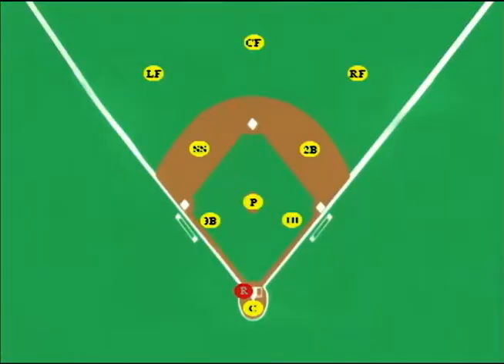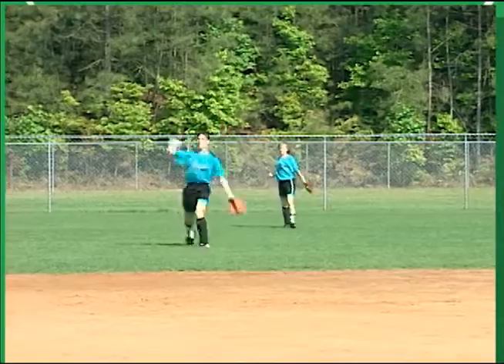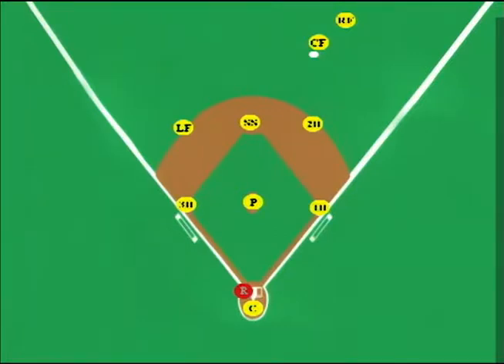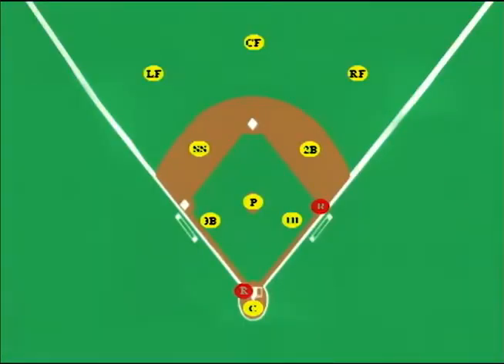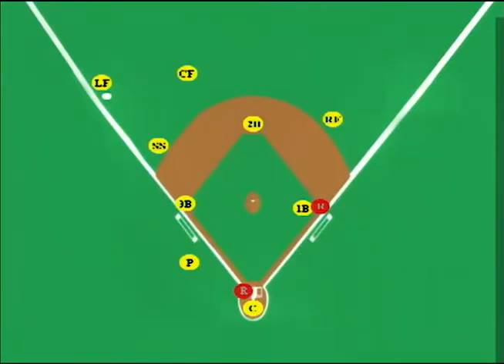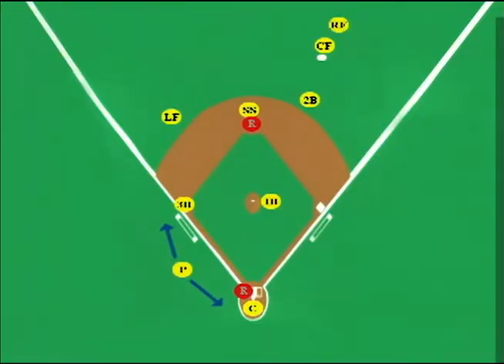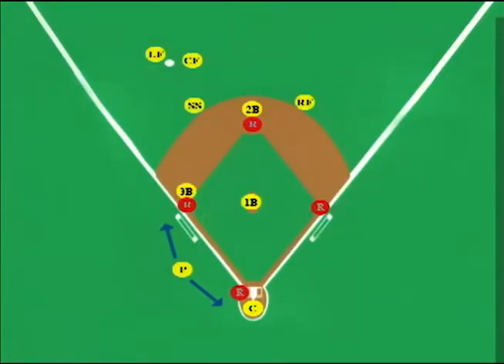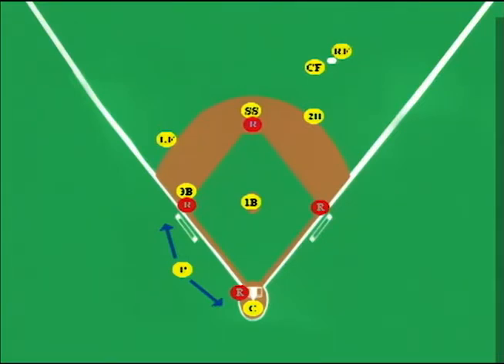sb29 07 extra base hits